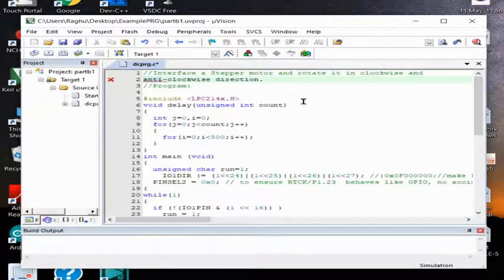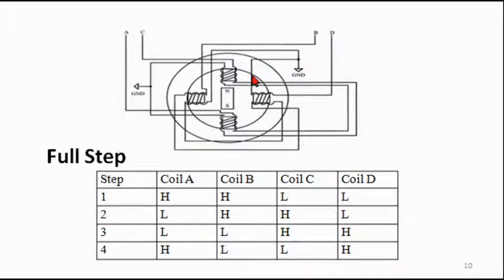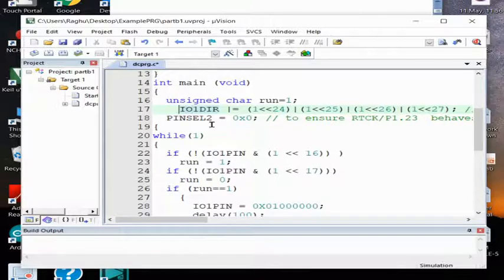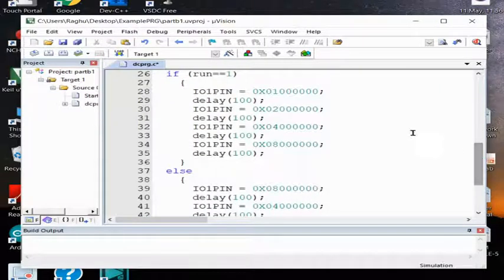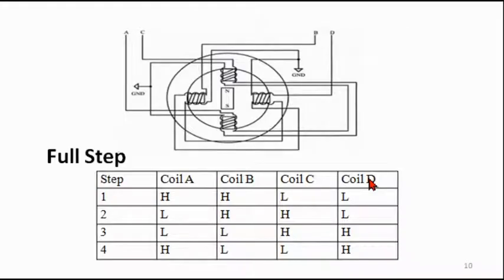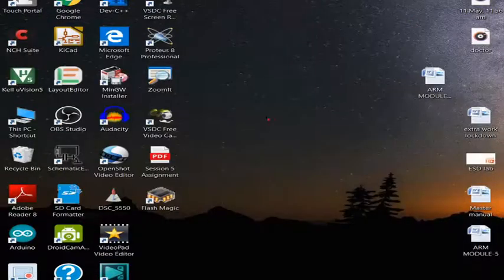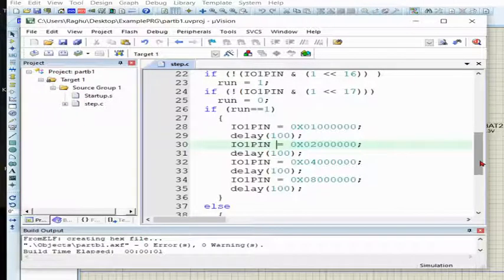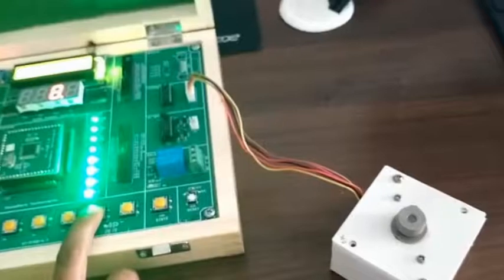18ECL48-Part B - Exp 11 - Stepper motor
Interface a Stepper motor and rotate it in clockwise and anti-clockwise direction.